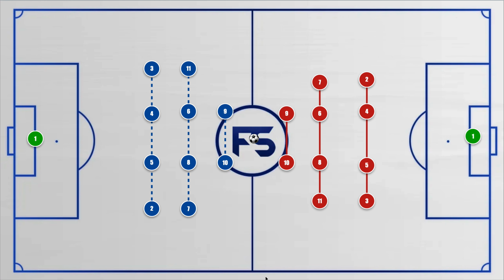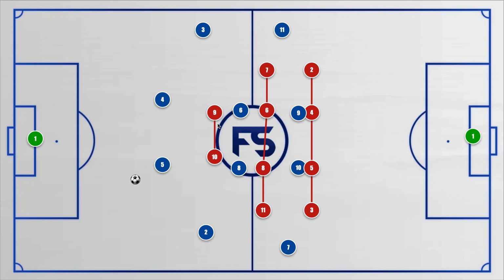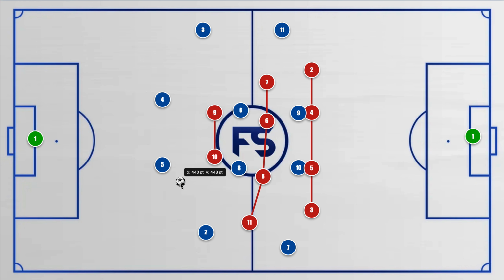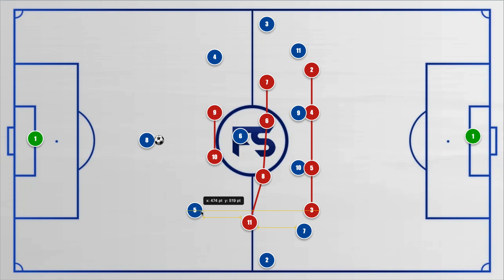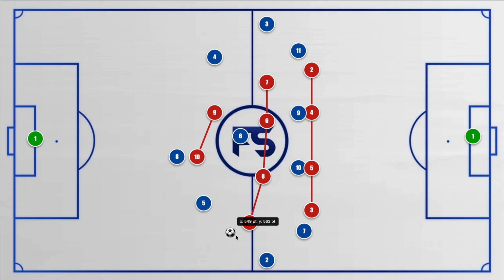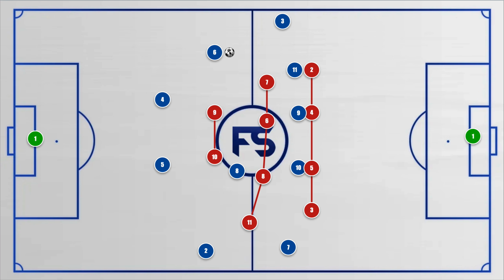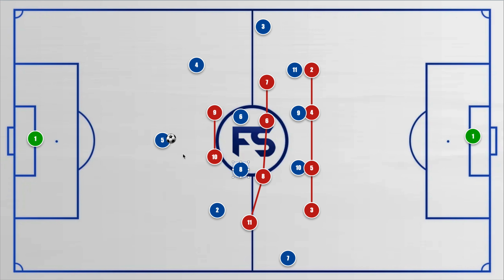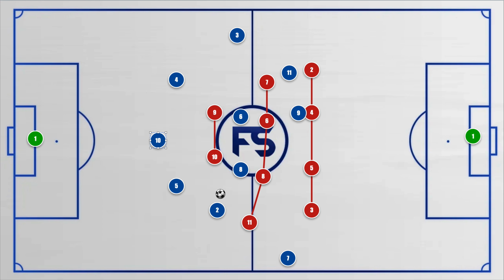Creating Superiority to break the first line of pressing against the 4-4-2 midblock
This episode looks to focus on moving players from other lines can help to beat the first line of pressure when playing against a team with 2 centre forwards.